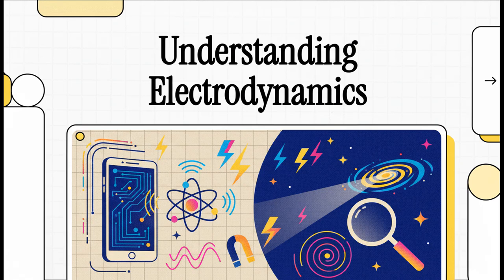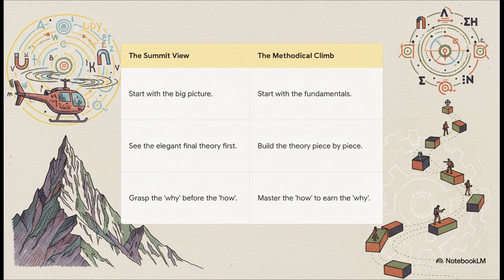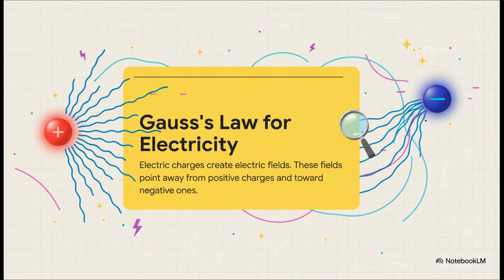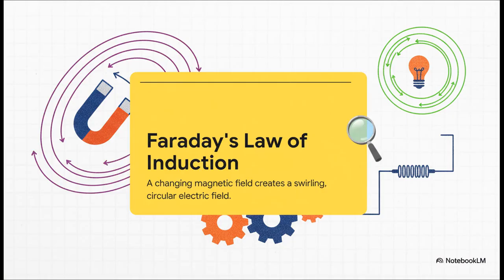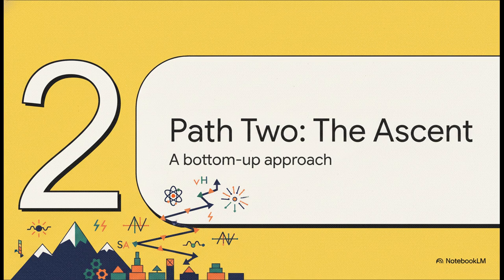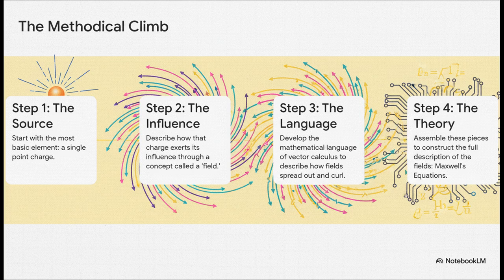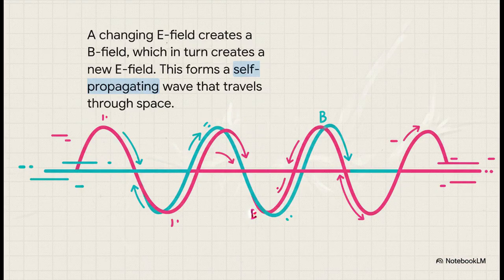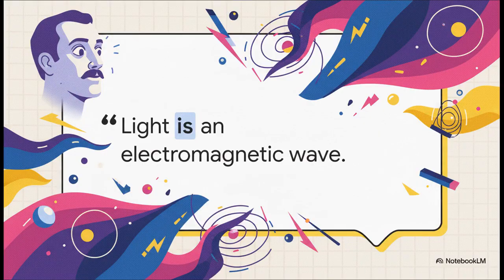Understanding Electrodynamics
An comprehensive video about Electrodynamics made by AI.